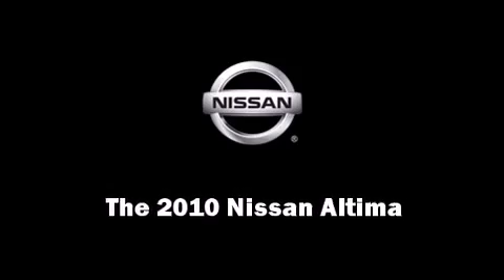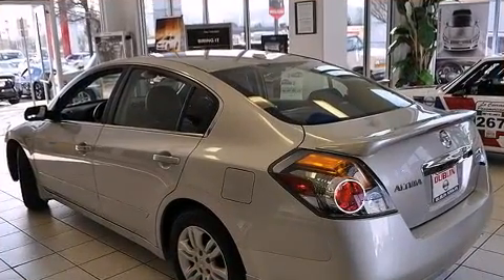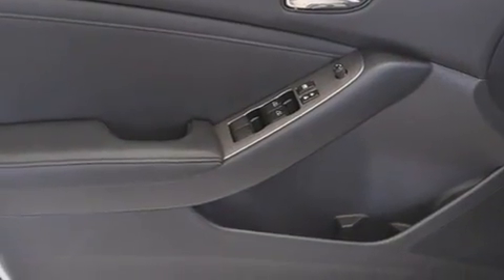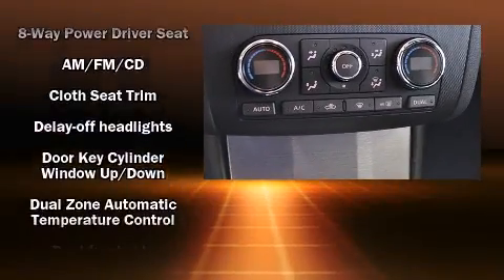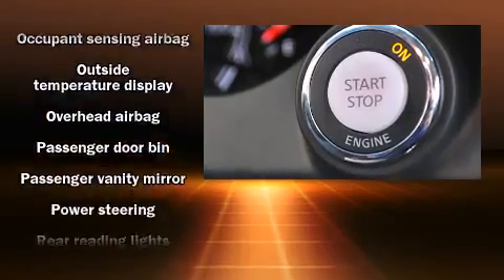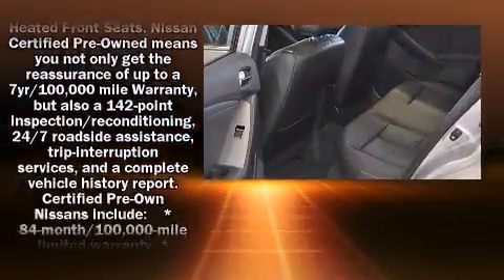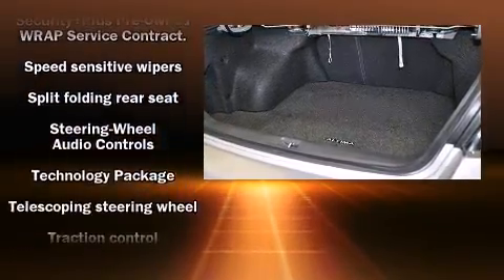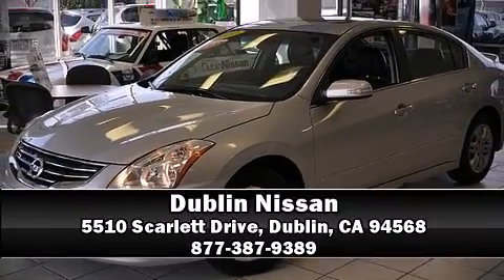2010 Nissan Altima 2.5 S in Dublin, CA 94568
Dublin Nissan
5510 Scarlett Drive

Discerning drivers will appreciate the 2010 Nissan Altima. This 4 door sedan still has less than 15,000 miles! Smooth gearshifts are achieved thanks to the 2.5 liter 4 cylinder engine, and for added security, dynamic Stability Control supplements the drivetrain. Top features include power windows, delay-off headlights, front and rear reading lights, 1-touch window functionality, speed sensitive wipers, a trip computer, telescoping steering wheel, and remote keyless entry. Nissan also prioritized safety and security by including: dual front impact airbags, head curtain airbags, traction control, brake assist, anti-whiplash front head restraints, a panic alarm, and 4 wheel disc brakes with ABS. This car was designed with safety in mind, allowing you to drive with even greater assurance. A Carfax history report indicates just one previous owner. Come down to our dealership, where you can browse our entire inventory in person.